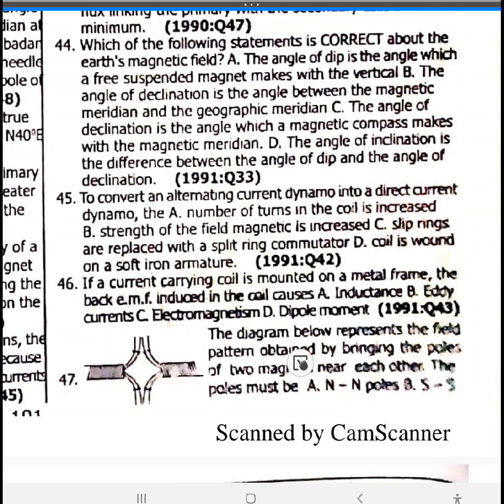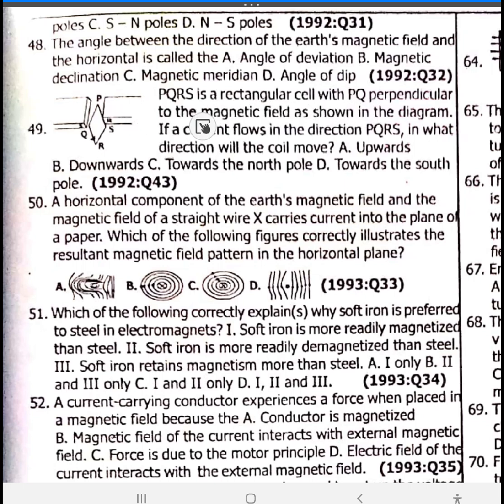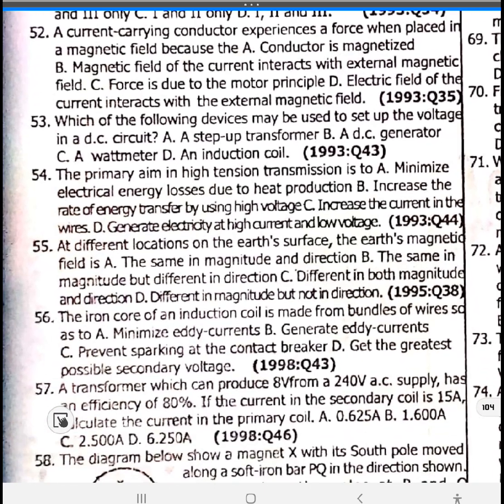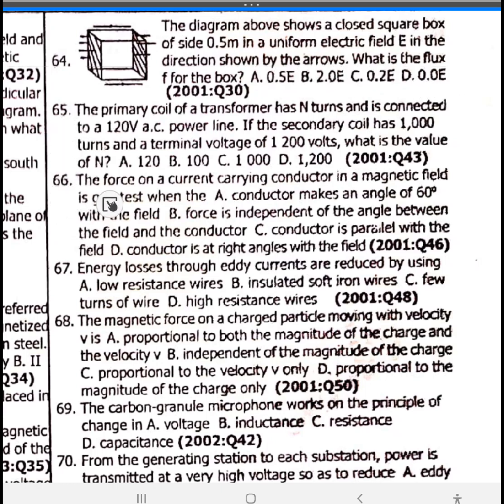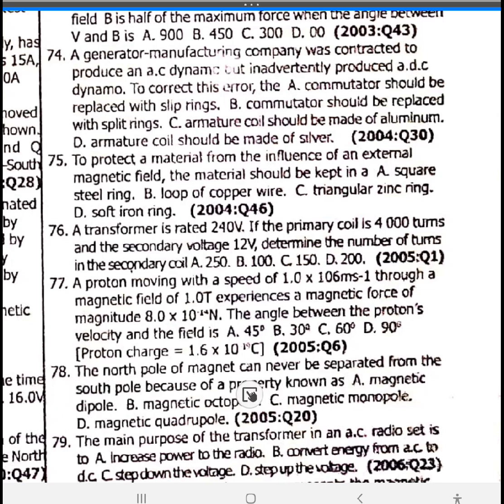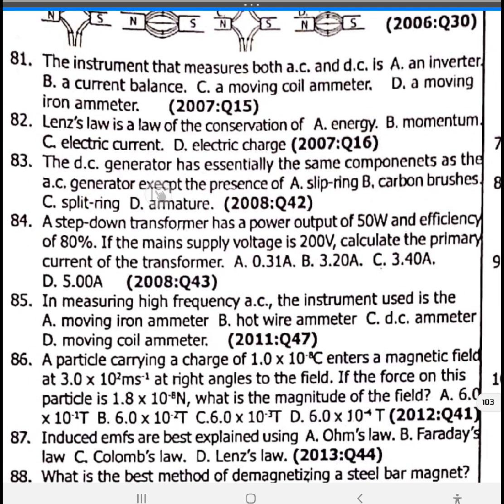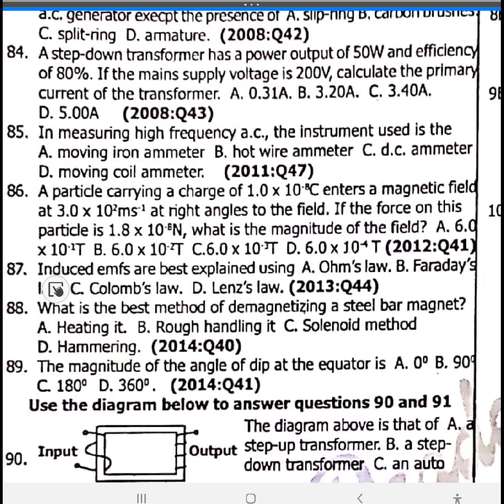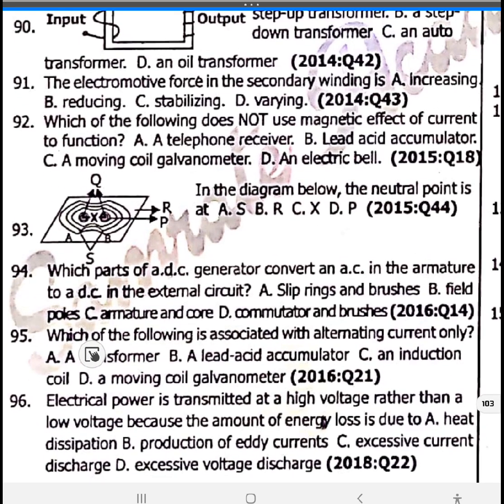SIMPLE AC 2